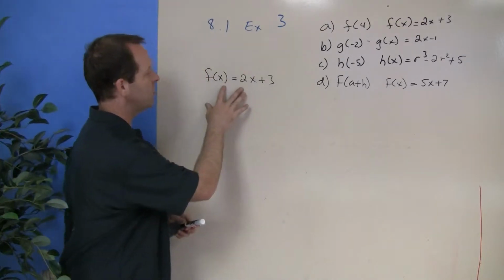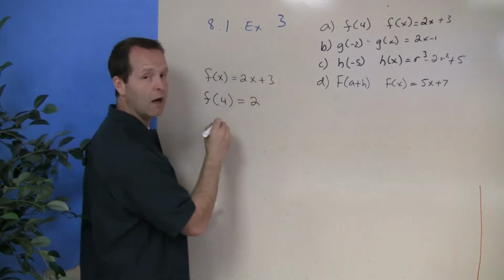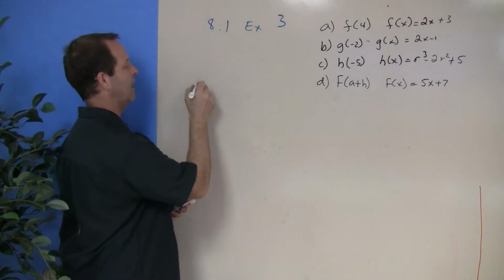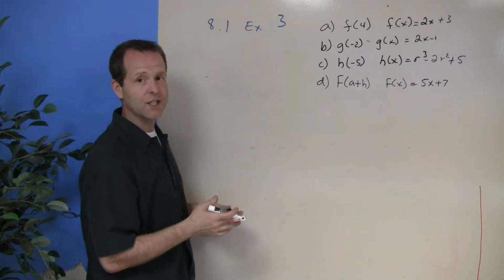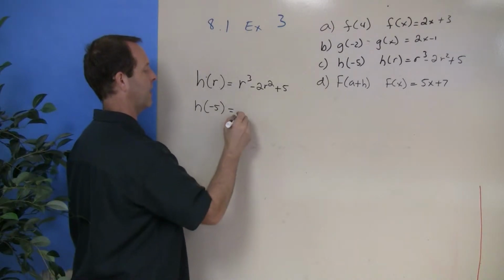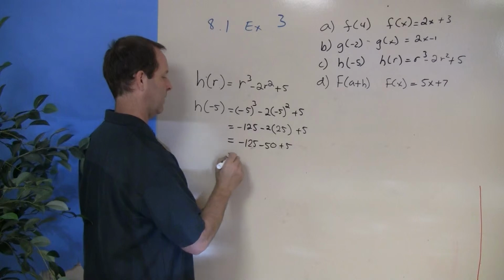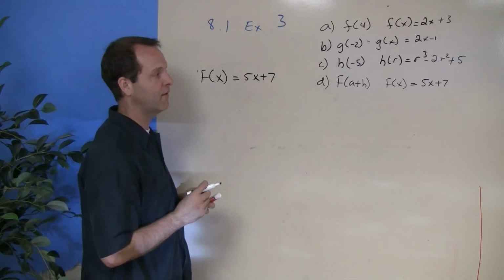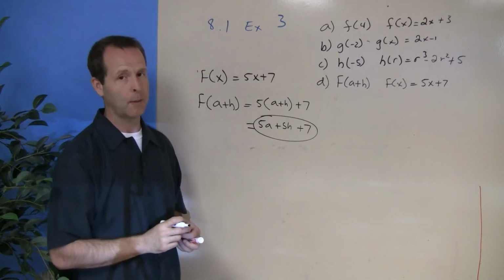Using Function Notation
8.1.3 B Intro to Algebra
Introductions to Functions